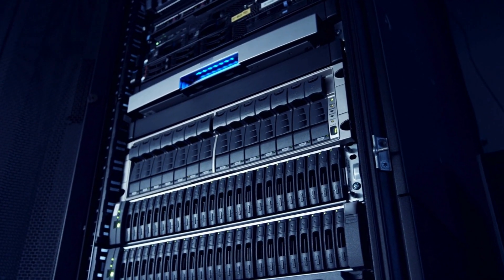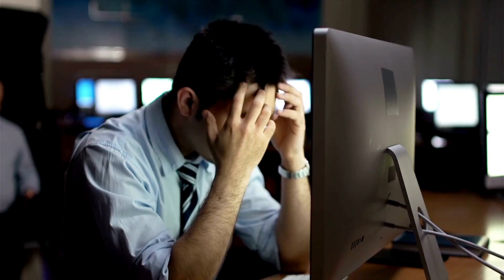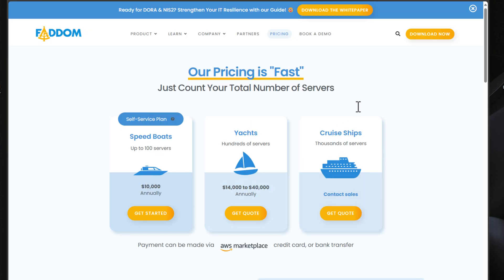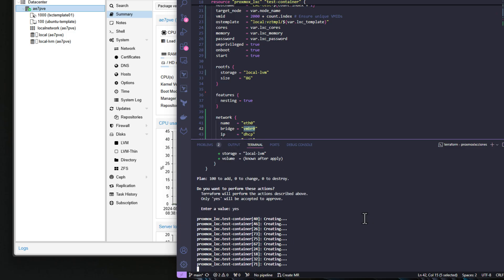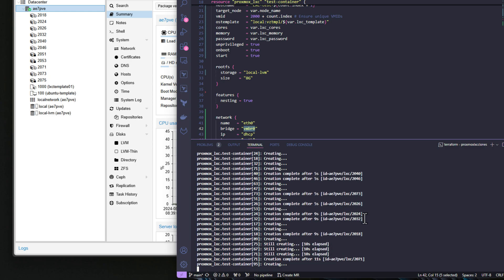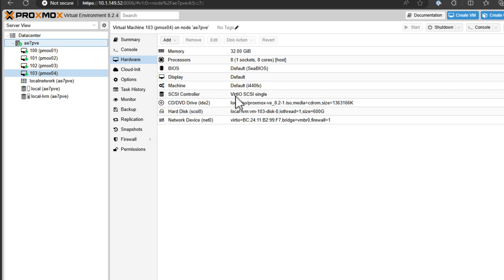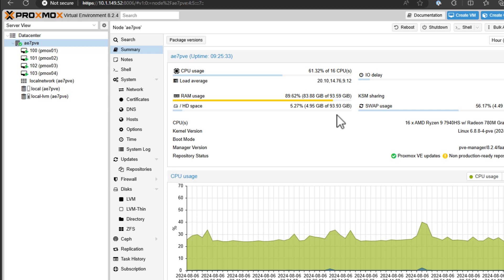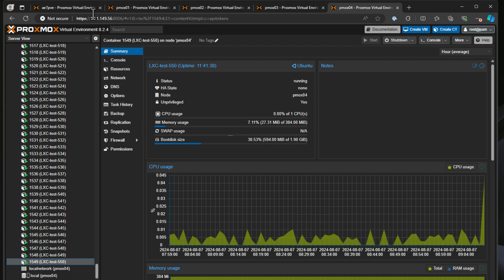2200 LXC Containers on a Mini PC!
I am continuing my experiments around what types of workloads and how many we can run on mini PCs in the home lab. In this weeks video we look at running 2200 LXC containers on a mini PC! Pretty cool! I ran into a weird issue though that I want to share with you guys. Check out the video!

See how to use Terraform to spin up LXC containers in Proxmox

Introduction to a new crazy experiment - 0:00
A word about the video sponsor! 0:45
An overview of the mini PC I am using - 2:34
Overview of LXC containers - what are they? 3:00
Using Terraform and automating container deployment - 3:33
Overview of an interesting bottleneck or limit - 3:55
Error message when starting the additional containers - 4:36
Theories on the errors I saw - 5:36
Using nested Proxmox instances to push forward - 6:24
Talking through nesting Proxmox instances - 6:59
Viewing Terraform rolling out containers on the 4th Proxmox instance - 7:34
Looking at the hardware resources on the physical Proxmox host - 8:28
Grand total of LXC containers on the mini PC on 4 nested hosts - 9:04
Looking at the resource consumption on the physical mini PC - 10:10
Concluding thoughts on the latest experiment - 12:08